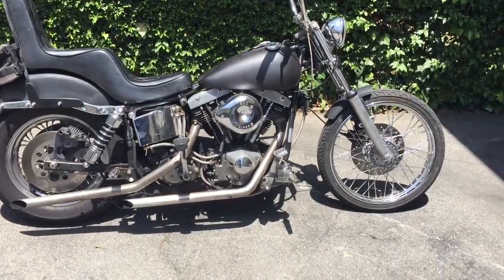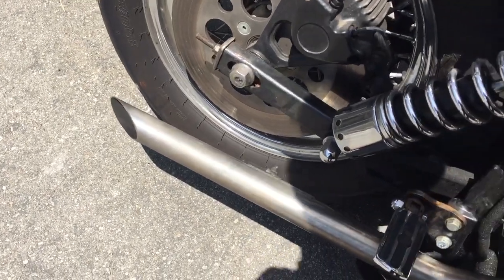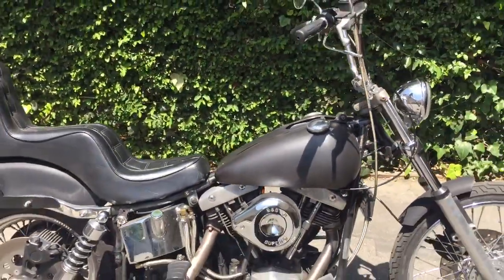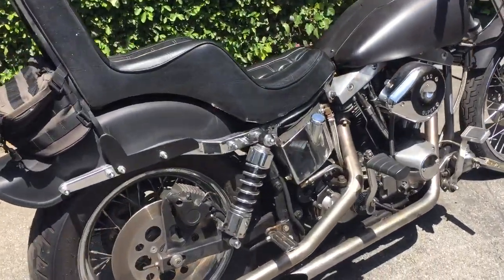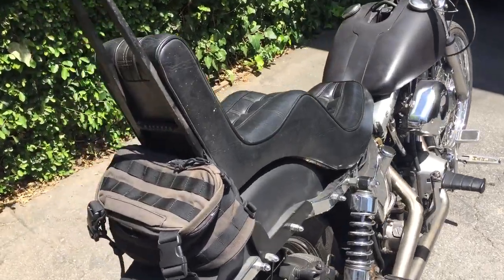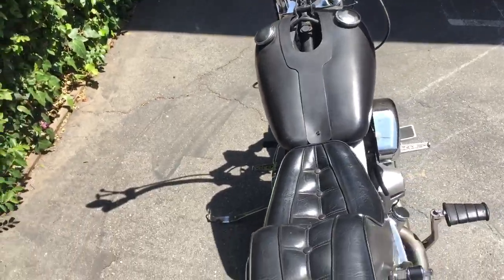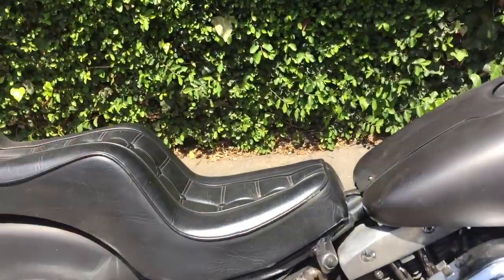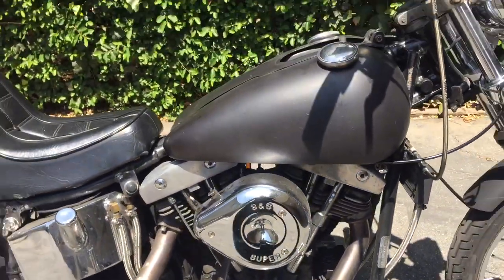1984 shovelhead SOLD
This bike was owned by a mechanic and you can tell, it is in excellent working order. The bike even pushes easy. The clutch pulls a little hard but it shifts like butter. No joke, this bike is truly ready to make your own, there is a little oil from the top front rocker box between the head and rocker box, None coming from the base gaskets or head gaskets. As you see no smoke. Rear brake needs some love it stops but not fast enough. That's it. Front brakes are great btw. You will love this bike.